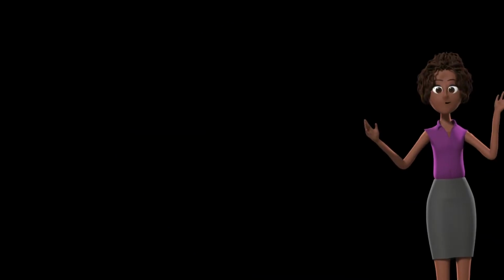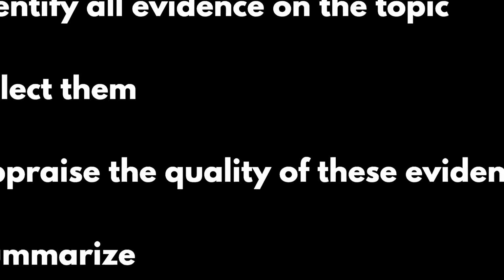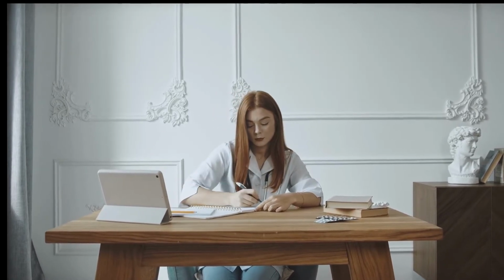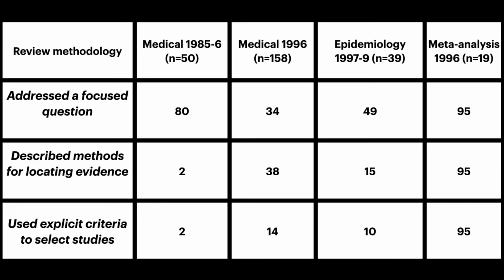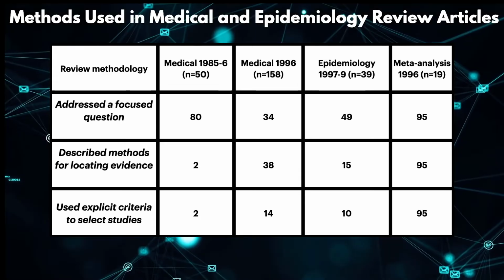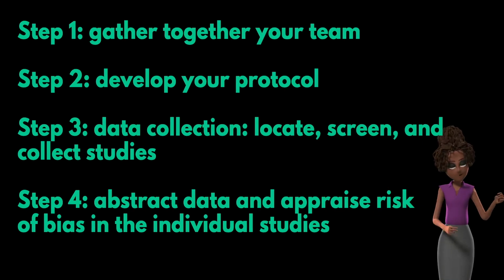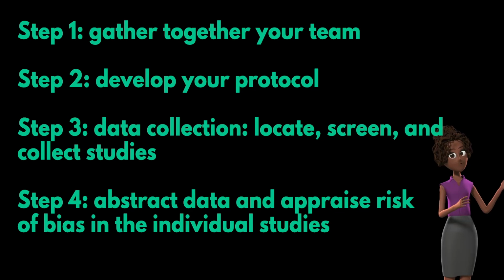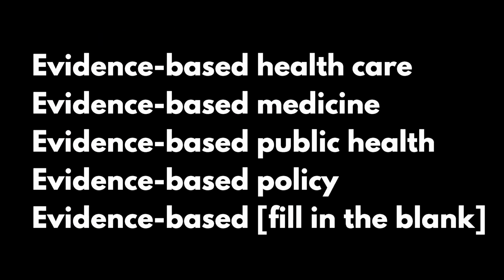Chapter 1: Introduction to Systematic Reviews